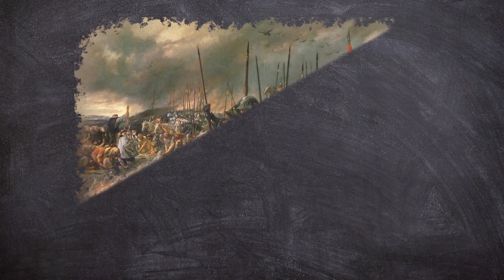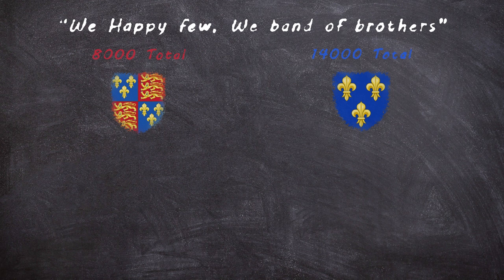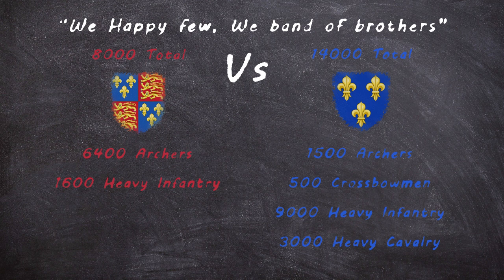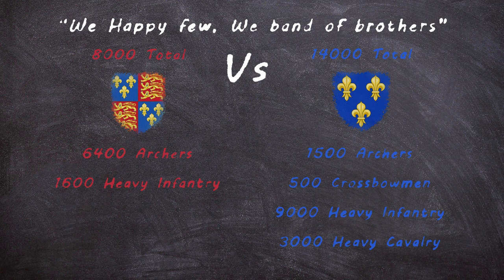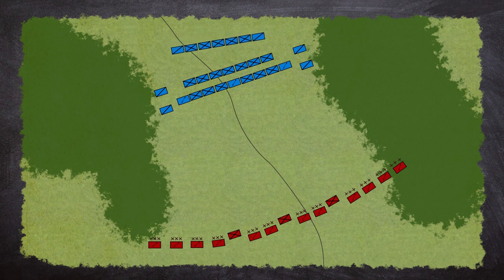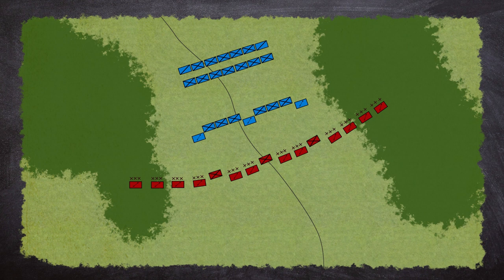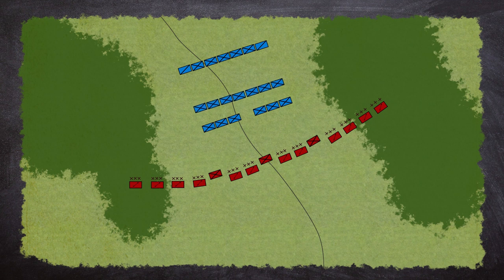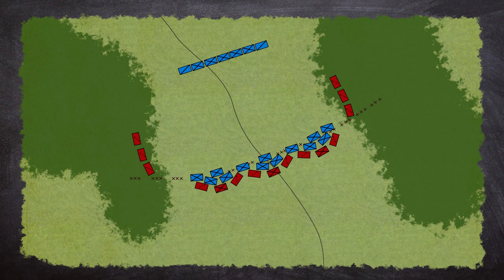The Battle of Agincourt, Part Two: Battle Lines Meet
The Battle of Agincourt would come to define the cultural image of England for many years following it. In this second and final part of the series we will look at the battle itself and how the English were able to size the day at Agincourt

Any commentary feedback would be incredibly helpful, let me what i can do in order to improve this format for better future videos.